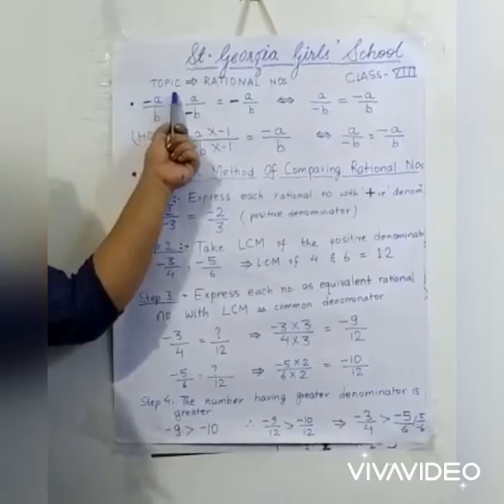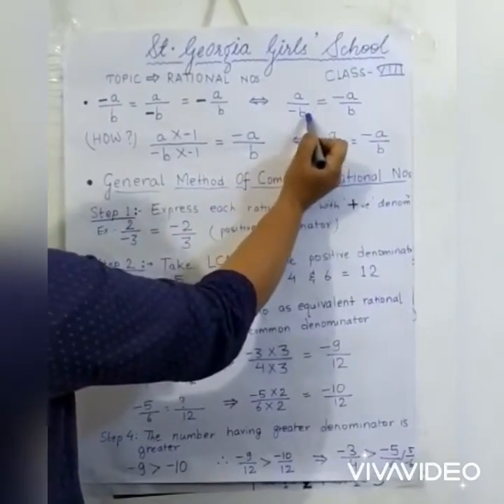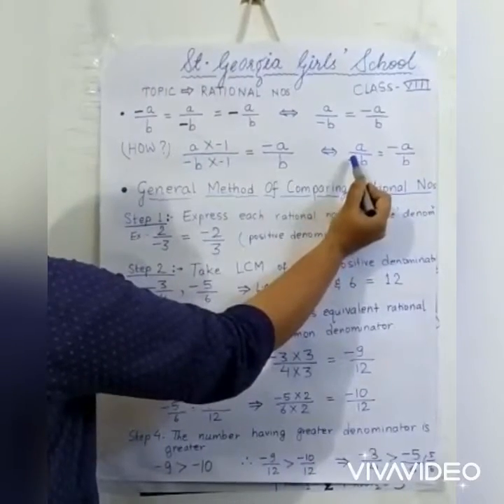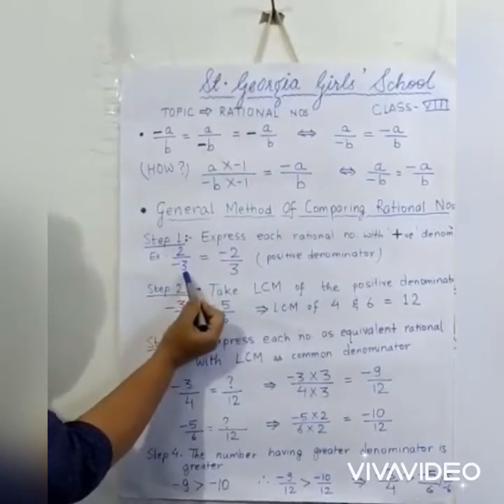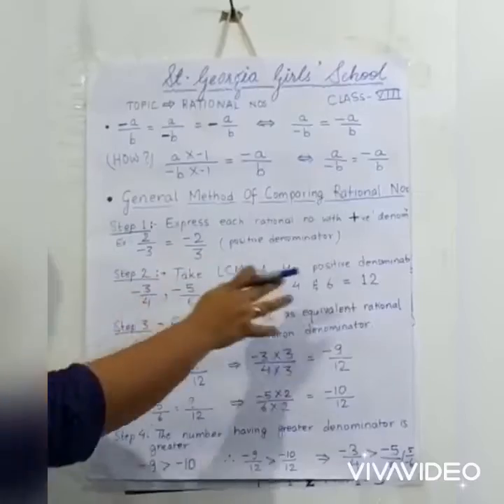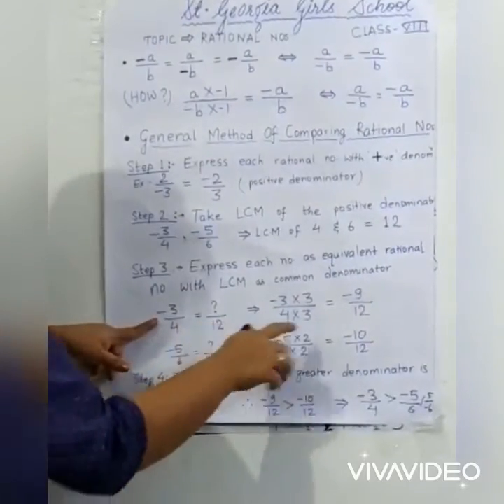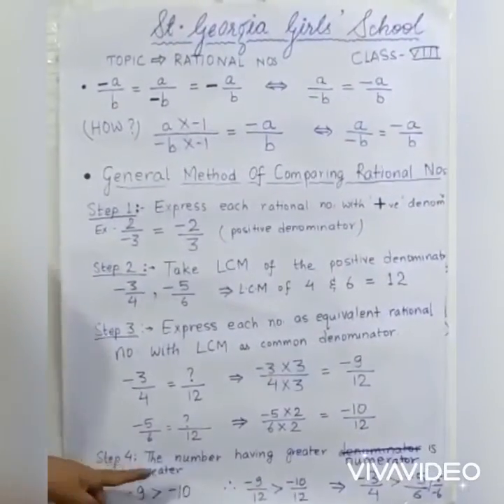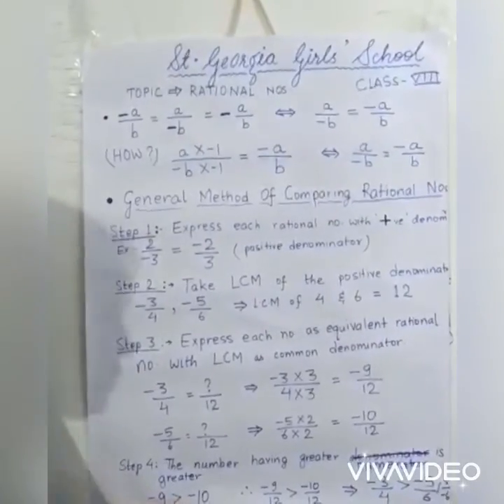Class 8th - Mathematics ( Rational Number )